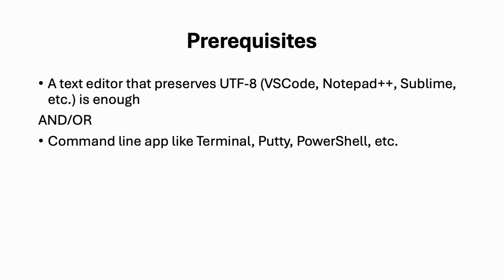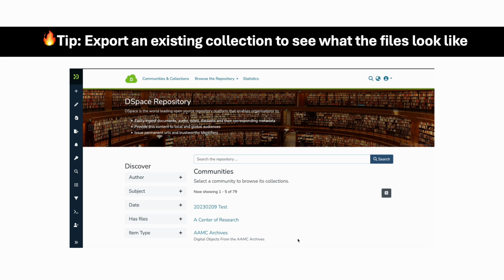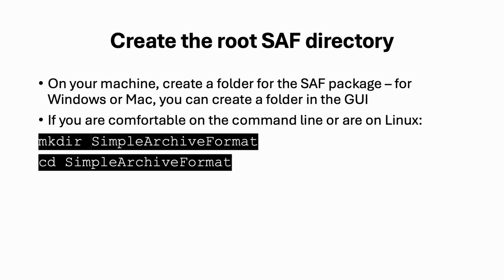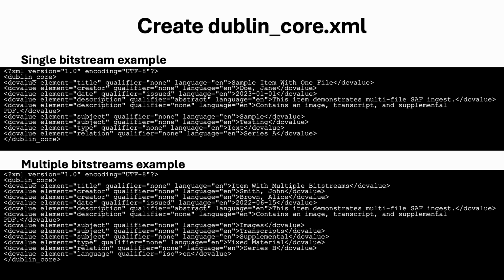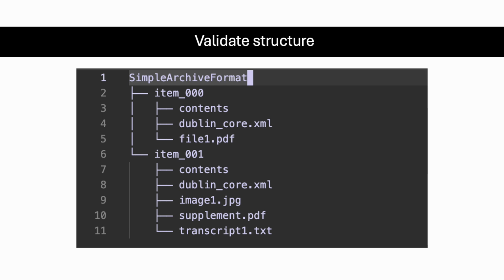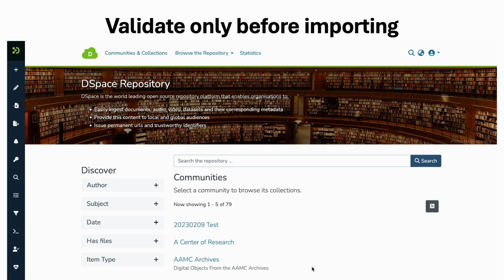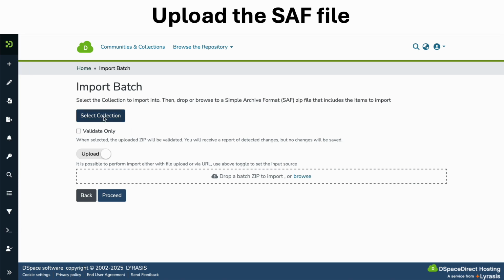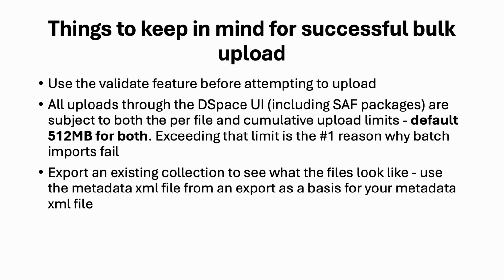Batch Importing Metadata and Bitstreams into DSpace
This video shows one way to create Simple Archive Format (SAF) files and upload them to a DSpace repository. This video was recorded using DSpace version 8.x.